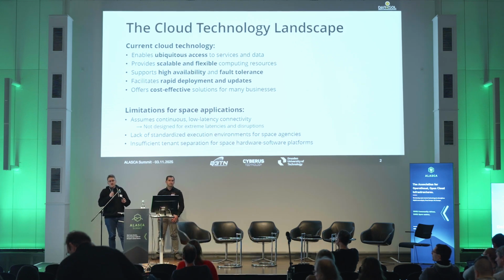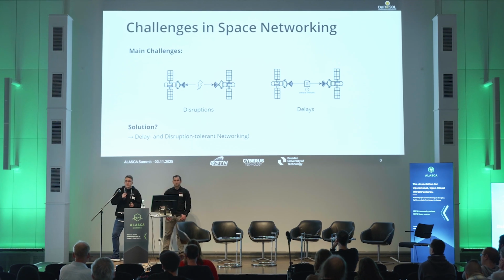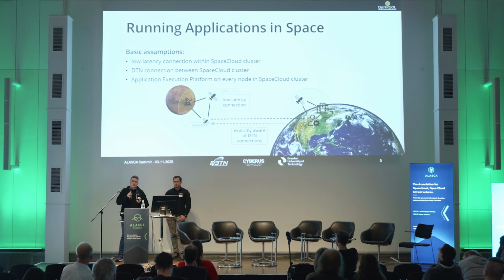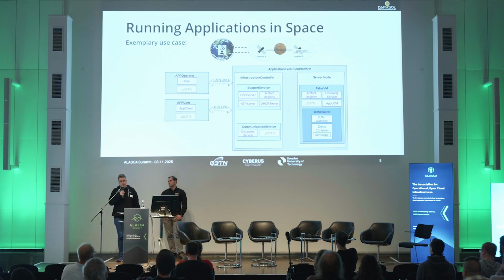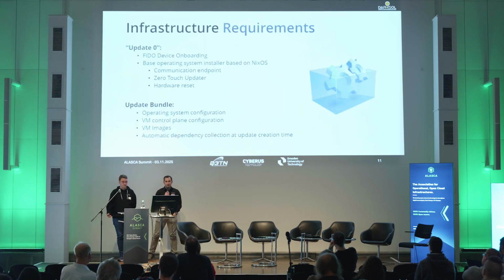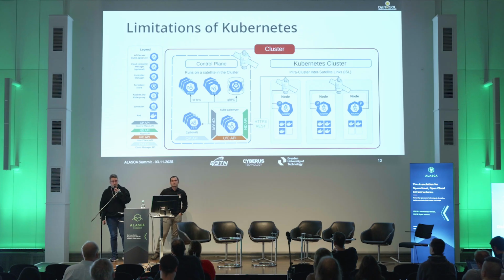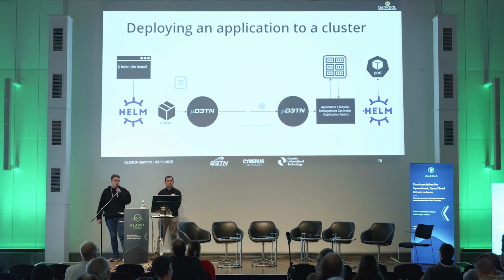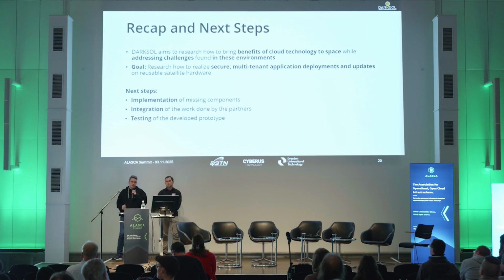ALASCA Summit 2025 - DARKSOL: Towards a Cloud-Native Platform for Space Applications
DARKSOL explores the design of a distributed cloud platform for space-based compute infrastructure, targeting satellites, deep-space probes, and other off-Earth systems. Motivated by the inefficiency of current single-purpose missions, DARKSOL aims to enable secure multi-tenancy, shared hardware usage, and dynamic application deployment in space, similar to terrestrial data centres. This talk presents the current state of the project, focusing on three core areas:

 - Application Lifecycle Management: We demonstrate how containerised applications can be orchestrated using Kubernetes over delay-/disruption-tolerant (DTN) links.

- Platform Architecture: We outline a model for a space-resilient, as well as technology- and distribution-independent cloud platform capable of tolerating long communication latencies, partial connectivity, and episodic contact windows.

- Virtualisation & Hardware Abstraction: We discuss the design of a lightweight hypervisor layer and control plane adapted to constrained onboard compute platforms and the requirements for secure application isolation.

We will also highlight integration points with existing cloud-native tooling, trade-offs in the system design, and ongoing work towards a deployable prototype for orbital or interplanetary demonstration.

held by Tobias Nöthlich, from D3TN GmbH and Martin Messer, from Cyberus Technology GmbH

The ALASCA Summit is a community event for open source cloud infrastructure in Dresden combining technical deep dives on open source projects, important political discussions regarding Germany' and Europe's sovereign digital future, as well as hands on workshops and the possibility of connecting with many different people within the industry.